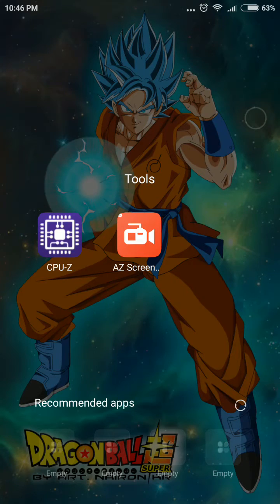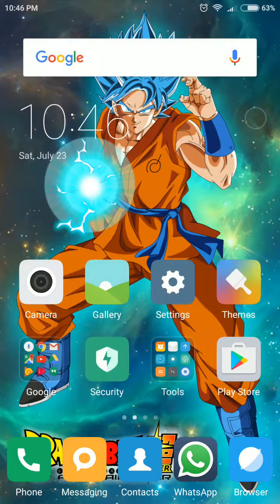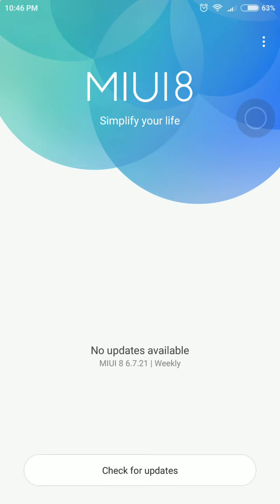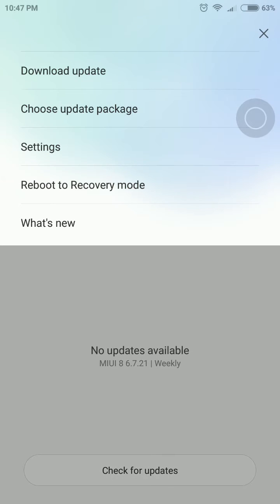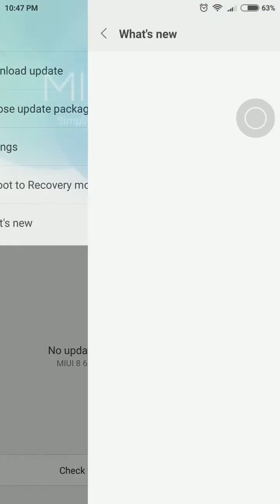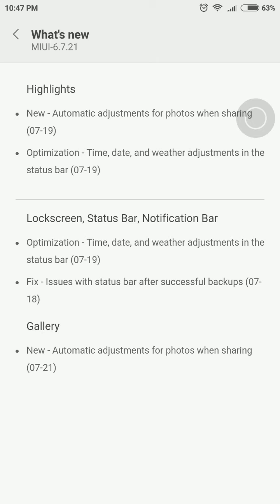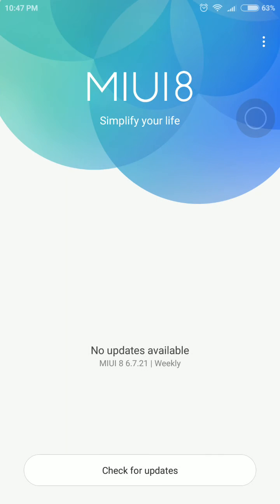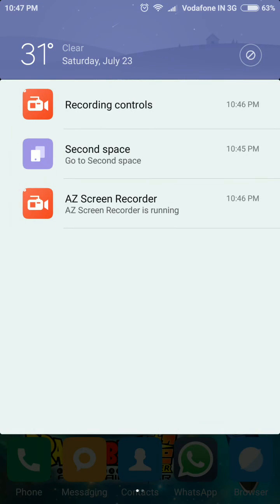MIUI 8 BETA ROM OTA update 6.7.21 installation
Hey guys this video shows you the new OTA update for MIUI 8 beta ROM weekly which is 6.7.21 you can download this ROM update via updater app and install if you haven't received the OTA that's because you havent installed MIUI 8 Beta ROM for your device in the first place for that I had made a video prior to this one please watch that and give a thumbs Up if you like it, share it and hit the red subscribe button to subscribe thanks for watching !😉

Redmi note 3 pro / Redmi note 3 Qualcomm india

All other phones for xiaomi visit below website and download the ROM specified and meant for your phone model no.